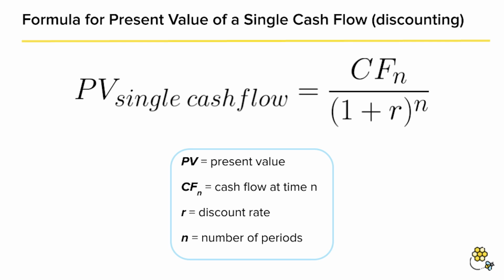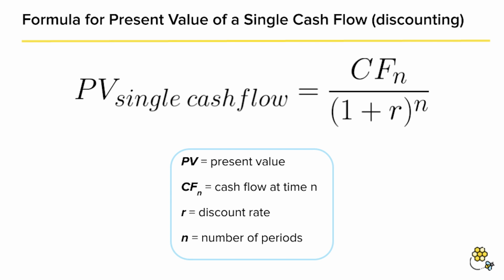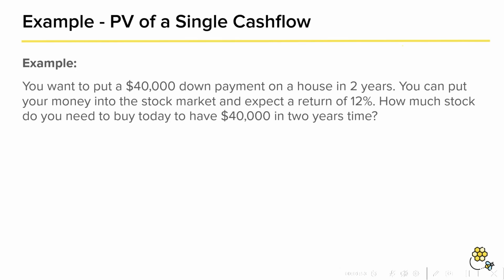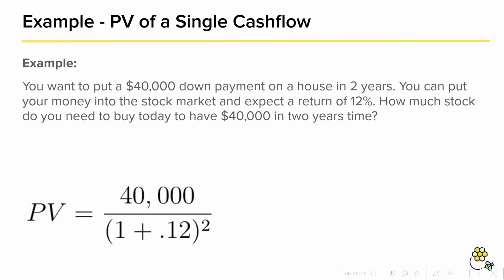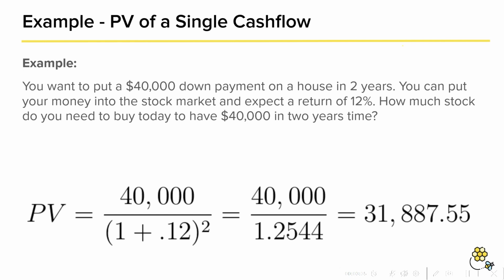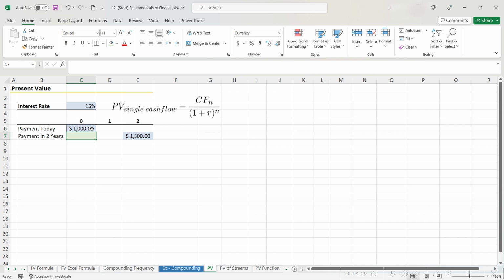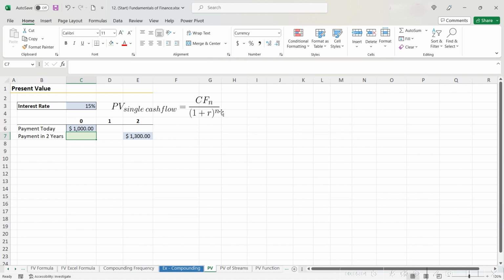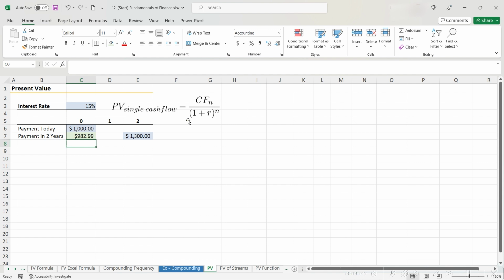Present Value Explained: Calculating the PV of a Single Cashflow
We'll explain how to use the formula to compare cash flow options and determine which one offers the best value in the present. Learn the importance of discounting future cash flows and apply the present value formula in practical examples with Excel.

Do you want to learn more about the fundamentals of finance?